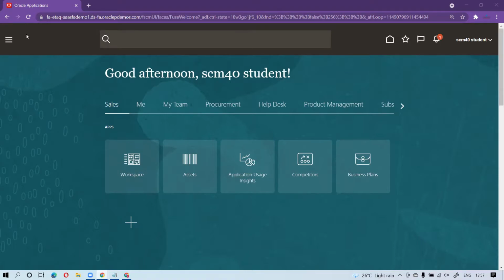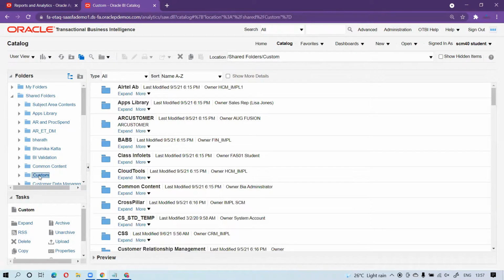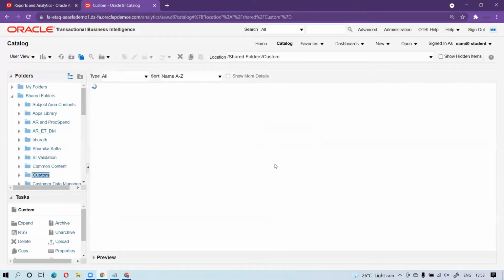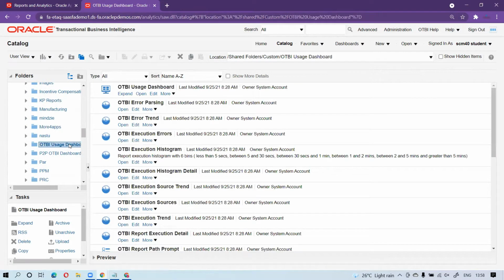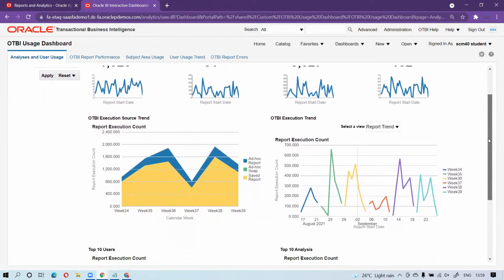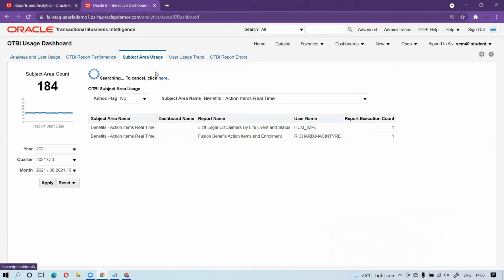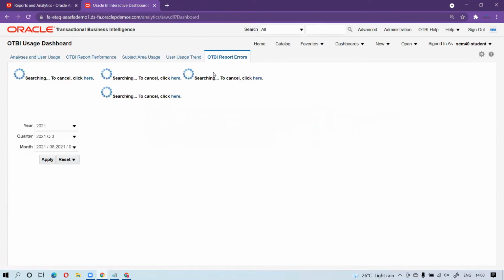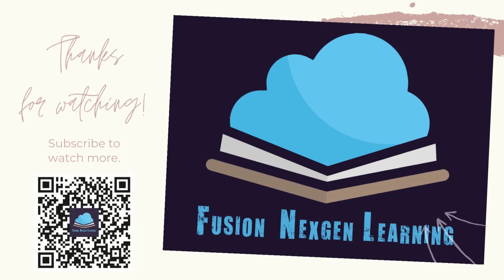How to use New OTBI USAGE AND PERFORMANCE SUBJECT AREAS in Oracle Fusion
In this video, We will be able to learn how to use new OTBI usage and Monitor their Performance.

The OTBI Usage Real Time subject area answers the following business questions:

How many users run OTBI analyses?
Who are the top N OTBI users?
How many analyses and dashboards have users run in the past month?
What is the weekly analysis usage trend?
What are the top N most frequently run OTBI analyses?
How many predefined OTBI analyses have been run in the past month?
How many custom OTBI analyses have been run in the past month?
How many ad-hoc OTBI analyses have been run in the past month?
What’s the execution history of a given dashboard in the past month?
Which analyses had low usage in the past three months?
How many OTBI SOAP web services have been run in the past month?
What is the SOAP API data load?

The OTBI Performance Real-Time subject area answers the following business questions:

What are the long-running analyses in the past month?
What is the OTBI execution time histogram for the past month?
Which analyses have the longest response time?
Which analyses have a high row counted?
Which analyses reached the OTBI maximum row limit?
What are the common execution errors in the past month?
How many analyses and dashboards failed in the past month?
What are the most commonly used subject areas?
What are the least used subject areas?
Which subject areas have slow performance?
Which analyses have low usage because of poor performance?
How many database SQLs are executed by an analysis?
What are the database SQL execution time and row count?

The OTBI usage subject areas are provisioned for two job roles:

IT Security Manager and
Application Implementation Consultant.

For Download Sample Dashboard Click on the Following Link